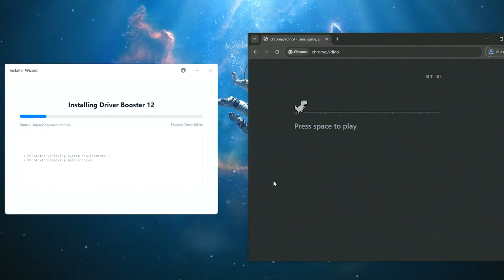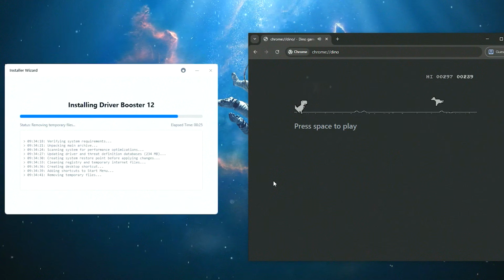Driver Booster 13 PRO Download 2026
Driver Booster 13 PRO is an advanced driver update tool designed to enhance your PC's performance and stability. With its intuitive interface, it simplifies the process of keeping your drivers up to date, ensuring that your hardware operates at its best. The software scans your system for outdated, missing, or faulty drivers and provides one-click solutions to download and install the latest versions.

One of the standout features of Driver Booster 13 PRO is its extensive driver database, which includes millions of drivers for a wide range of devices. This ensures that you have access to the most up-to-date drivers, improving compatibility and functionality for your hardware. Additionally, the software offers a backup and restore feature, allowing you to safeguard your current drivers before making any updates, giving you peace of mind.

Driver Booster 13 PRO also optimizes your gaming experience by automatically updating gaming-related drivers, which can lead to enhanced graphics performance and reduced lag. With its scheduled scanning and updating capabilities, you can set it to run at your convenience, ensuring your system is always in peak condition without manual intervention.

Overall, Driver Booster 13 PRO is an essential tool for anyone looking to maintain their PC's health, boost performance, and ensure a seamless computing experience. Whether you're a casual user or a gaming enthusiast, this software provides the necessary tools to keep your drivers in check and your system running smoothly.